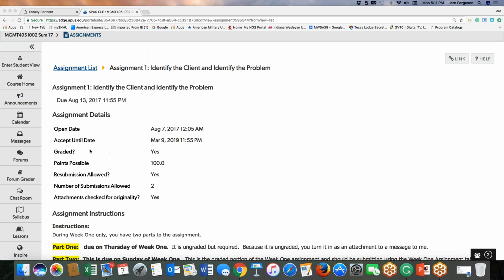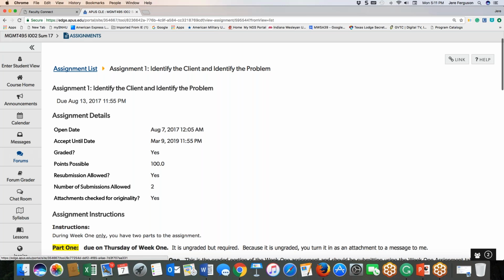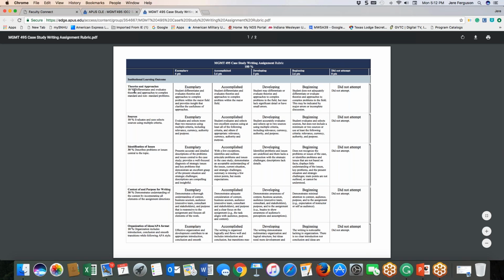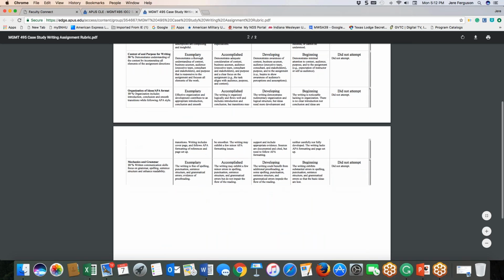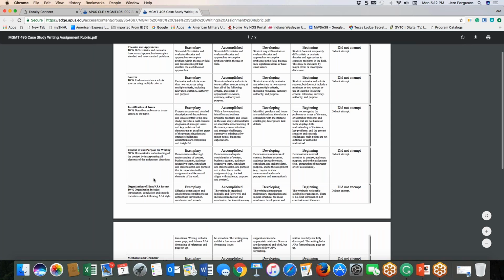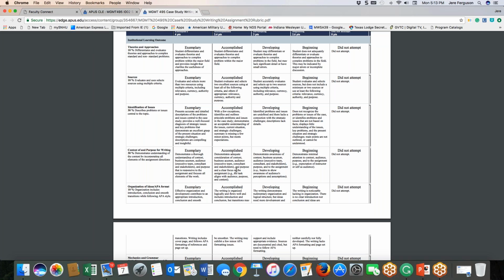2017 08 07 17 04 MGMT 495 Summer I 2017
MGMT 495 Welcome to class - Prof Jere Ferguson